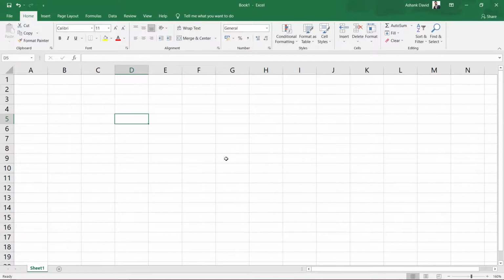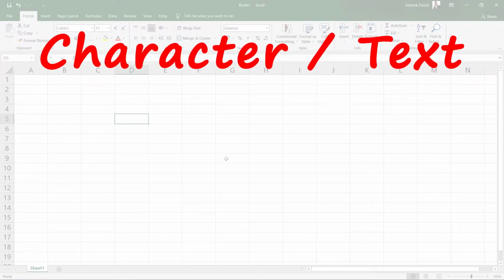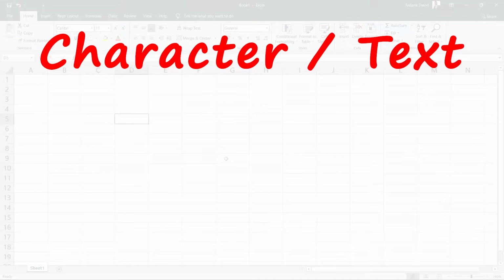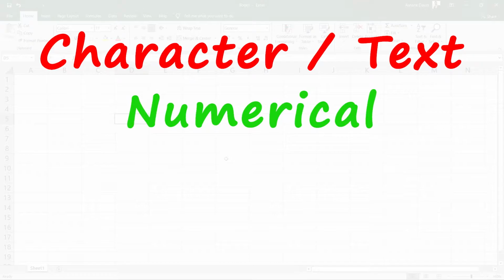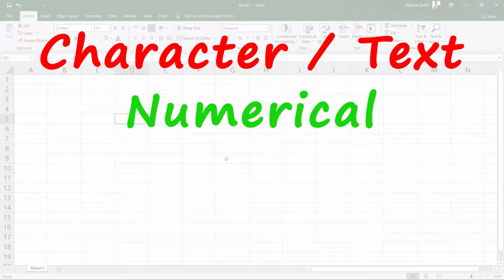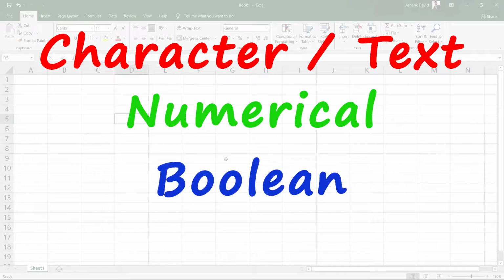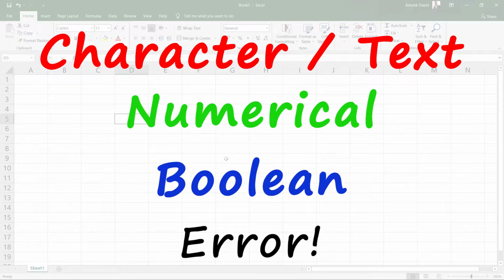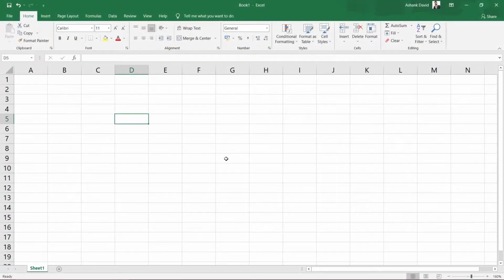Microsoft Excel - Characteristics of Cells.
In this video, we are going to learn the Characteristics of Cells in Microsoft Excel. We will learn how to identify the type of data in a cell, the formatting options for cells, and how to format cells using the Excel Formatting toolbar.

If you need to understand how cells work in Microsoft Excel, then this video is for you! We will cover everything you need to know to understand Characteristics of Cells in Microsoft Excel.
In this video we have discussed about Characterstics of Cells in Excel.

The Truth About Netflix (And Why You Should Be Cancelling Your Membership)